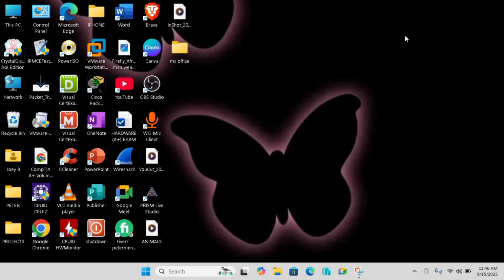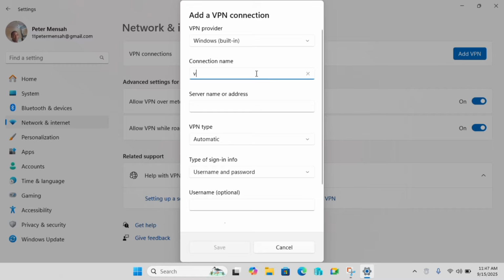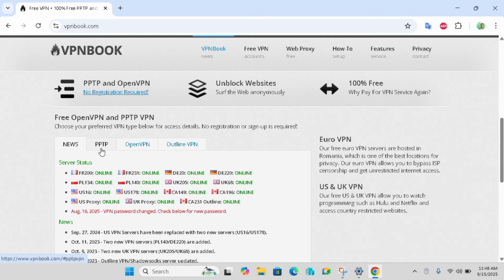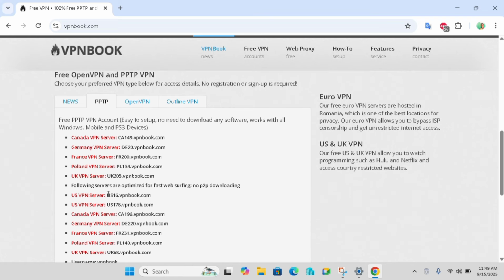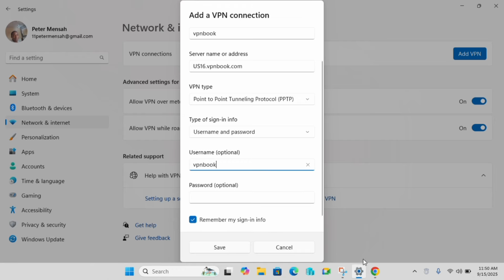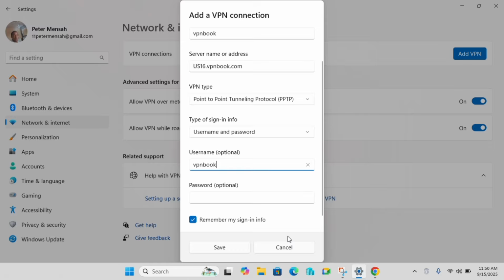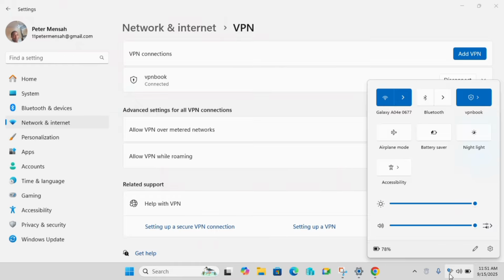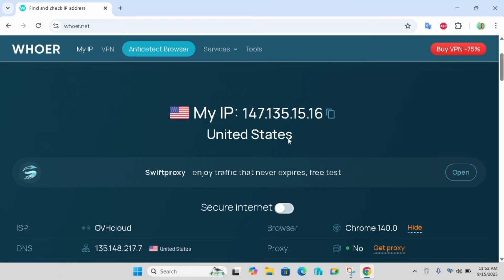Set Up Free VPN on Windows 10/11 Without Any App | 2025 Easy Guide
Want to browse safely and access blocked sites without paying for a VPN app?
In this video, I’ll show you how to set up a free VPN on Windows 10/11 using the built-in settings — no extra software needed! 🚀

👉 What you’ll learn in this video:

How to add a VPN connection in Windows 10/11

How to configure VPN settings step by step

How to connect and disconnect easily

Tips to stay private and secure online

💡 Perfect for beginners who want to protect their internet connection without spending money!